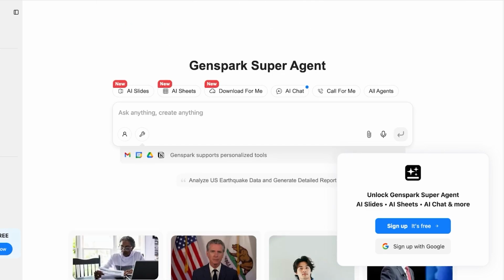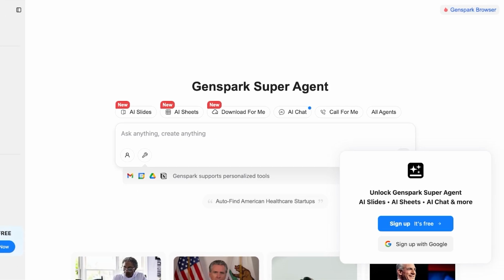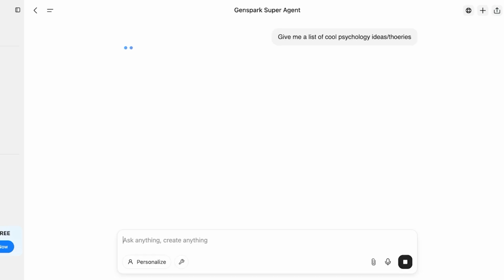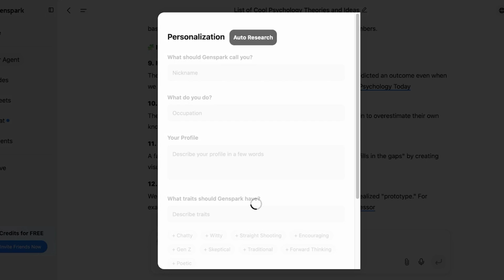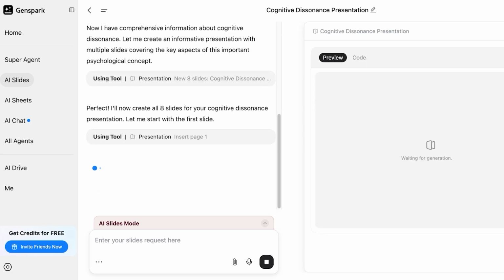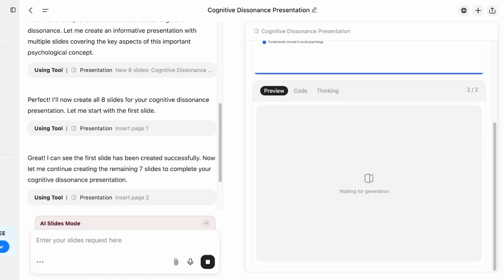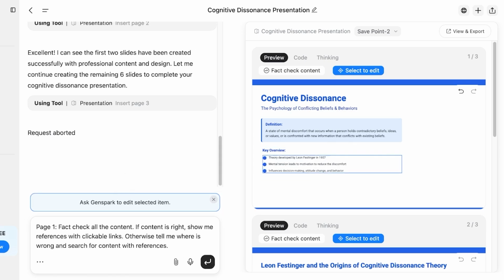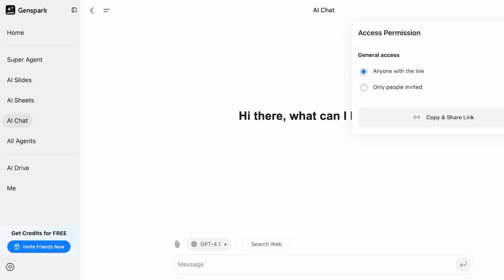How To Use Genspark AI in 2025 (Tutorial For Beginners)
Learn how to use Genspark AI in 2025 with this step-by-step tutorial for beginners. You’ll learn how to navigate the platform, import your data, run AI-powered analysis, and generate smart insights using simple commands. I’ll also show you how to create visualizations, apply smart formulas, and export your results for reporting. Perfect for anyone looking to save time and boost productivity with AI data tools.